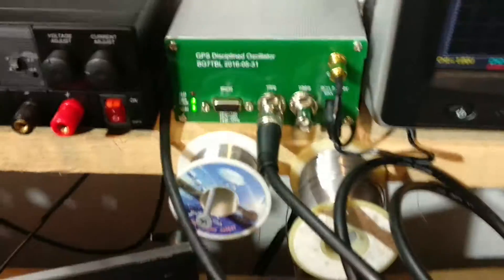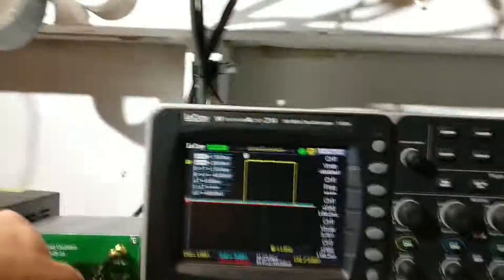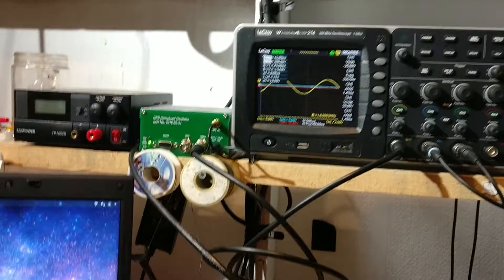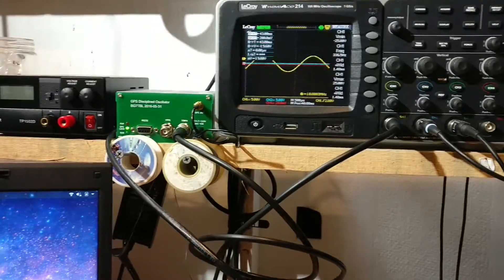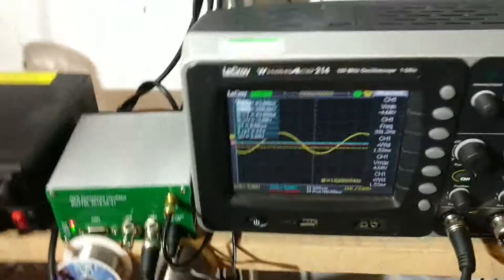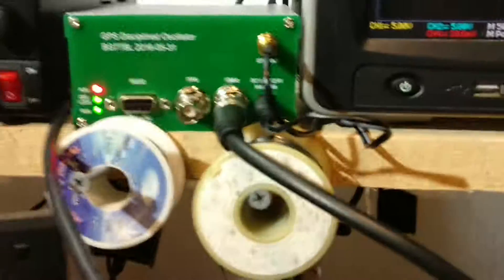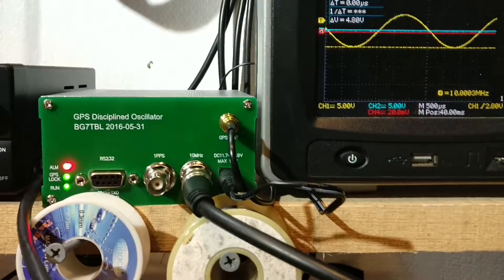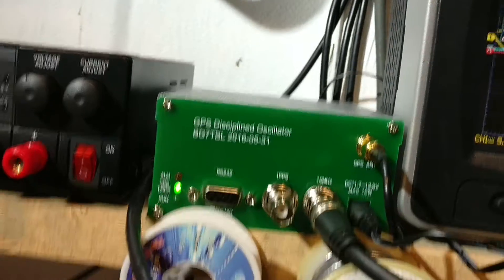BG7TBL Review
New gpsdo